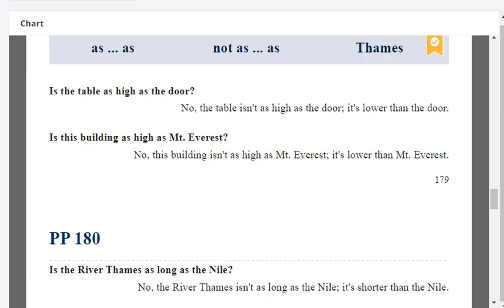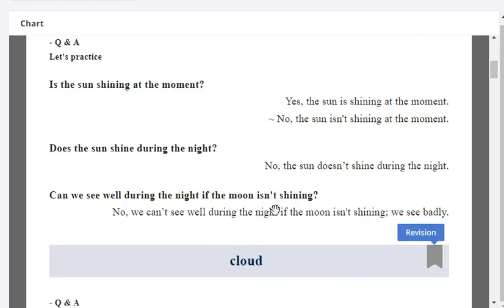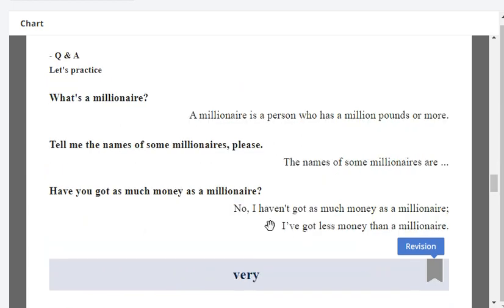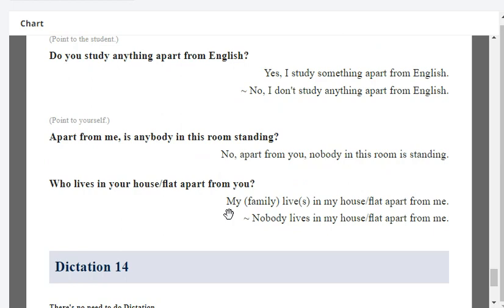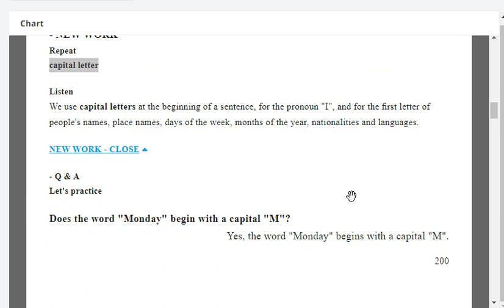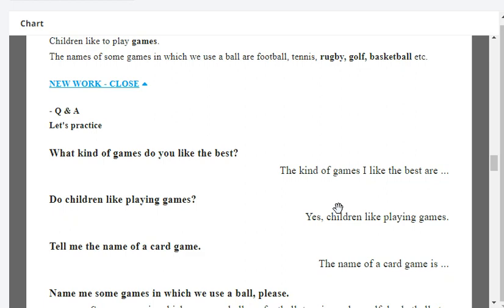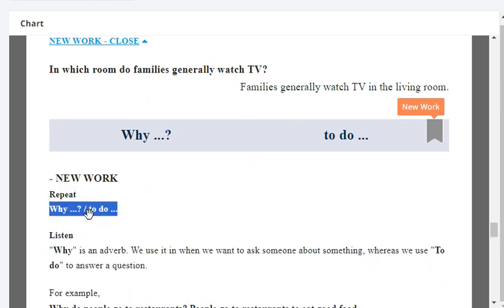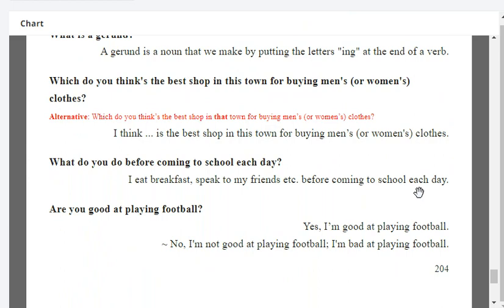New Callan Stage 3 Reading Page 179 to